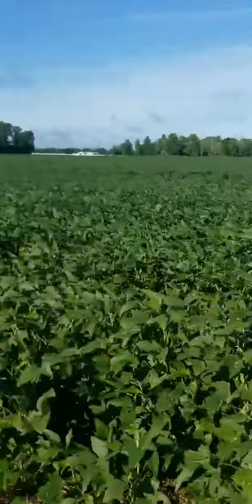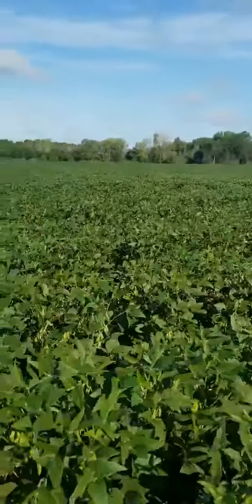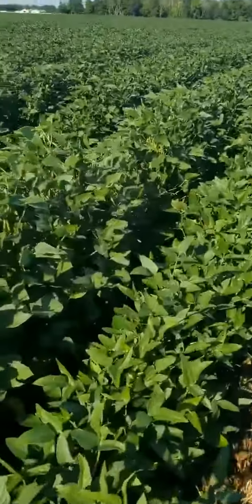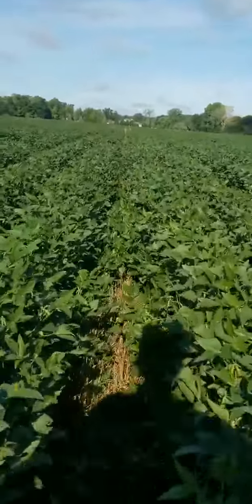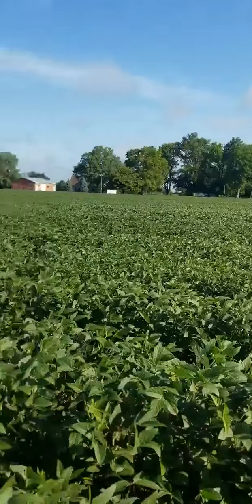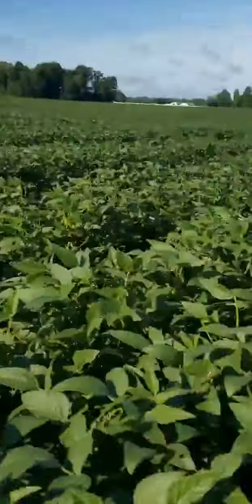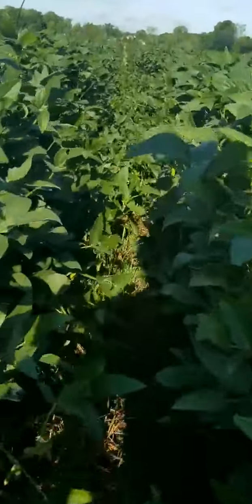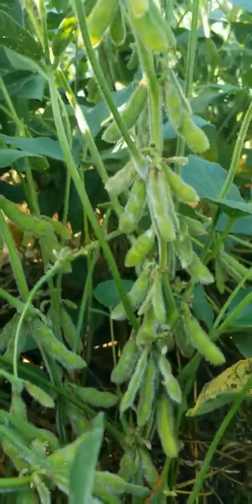Relay Beans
Scarcity mindset focuses on loss.
What you have to gain by experimentation is limitless.